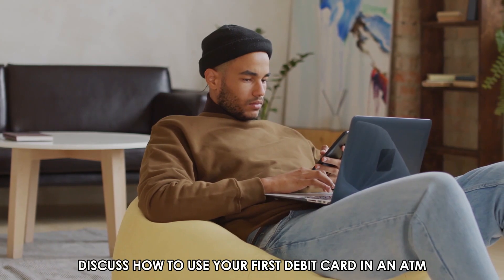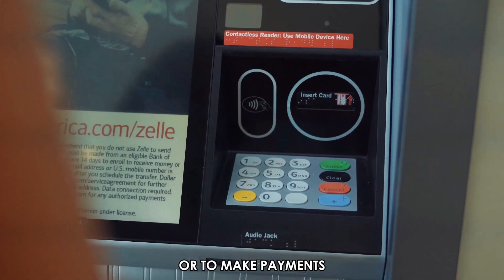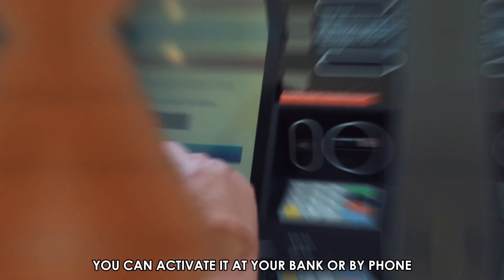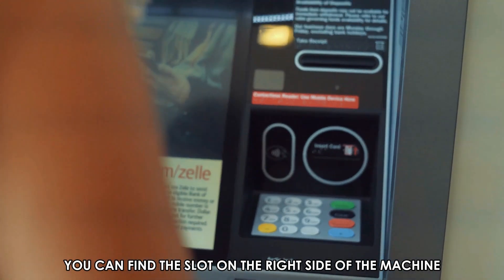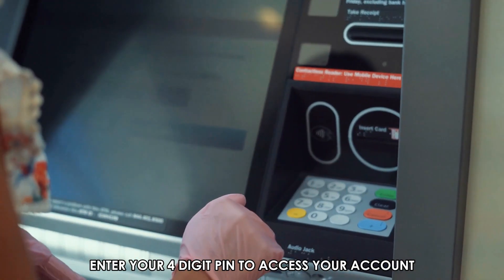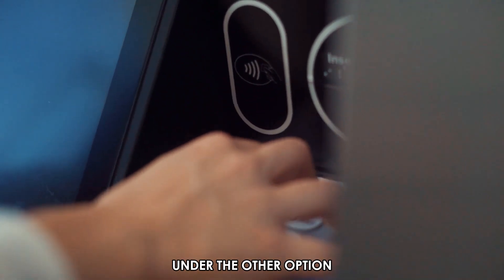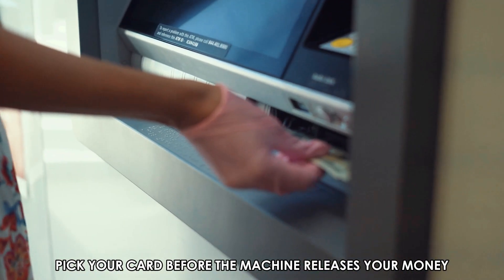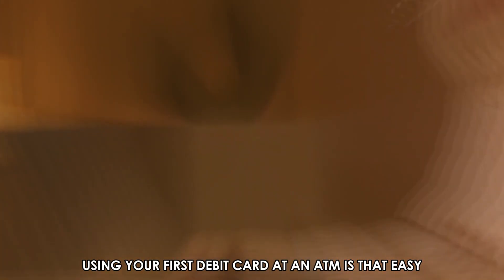How To Use Debit Card In Atm For The First Time (Learn To Use Debit Card On ATM For The First Time)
How To Use Debit Card In Atm For The First Time (Learn To Use Debit Card On ATM For The First Time). In this video tutorial I will show you how to use debit card in ATM for the first time.

You can use your debit card to withdraw at an ATM or to make payments. Before you use your card for the first time, ensure it is activated. You can activate it at your bank, online, or by phone. Using your card at an ATM is easy. Here are the steps to follow.

• Visit an ATM and insert your card into the card slot. You can find the slot on the right side of the machine. Once you insert it, the ATM will pull it and hold it.
• Check the screen to see the information and prompts. Enter your 4-digit PIN to access your account.
• Make a transaction. Read the withdrawal options displayed on the screen. Tap on the amount you want to withdraw. You may also enter a different amount under the ‘Other’ option.
• Once you choose the amount, tap Proceed. The ATM will process your withdrawal.
• Pick your card. Before the machine releases your money, it will release your card. Make sure you pick it before you pick your money.